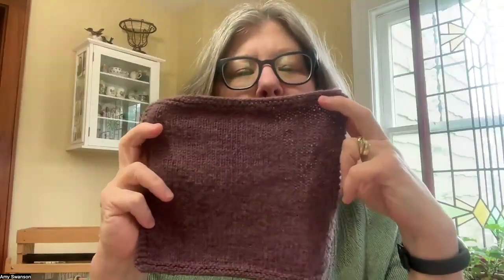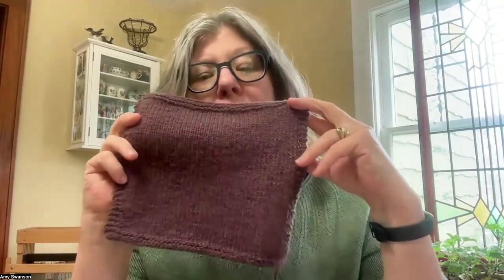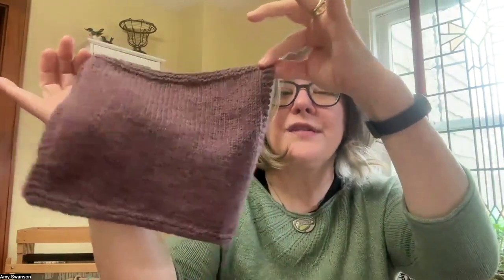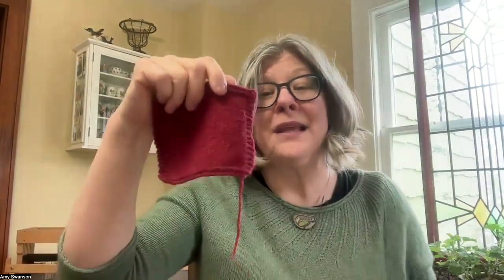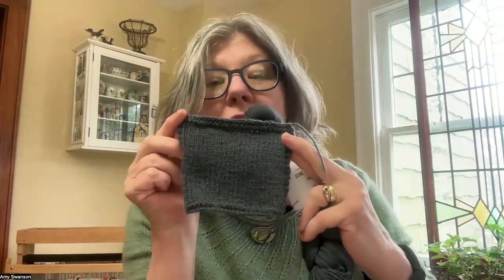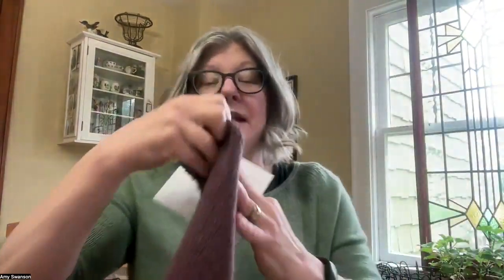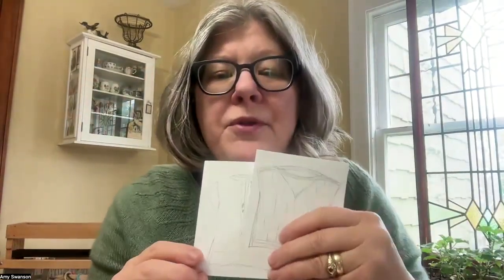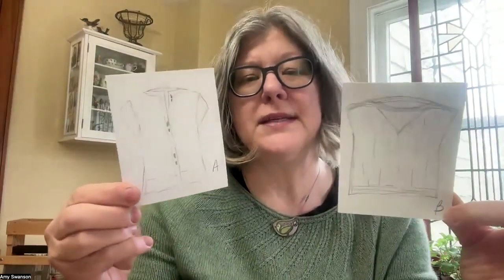Hump Day 2 with June Cashmere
In today's episode, we're talking the properties of camel yarn, knit swatches, and a poll - tell us in the comments which garment you'd like to make first in our new DK weight camel yarn: A (button vest) or B (cap sleeve roomy pullover).

Give us a thumbs up on this video
Take our poll: Answer A or B in comments

I'm wearing Norah Gaughan's Turmok Sweater knit in our fingering weight cashmere yarn: